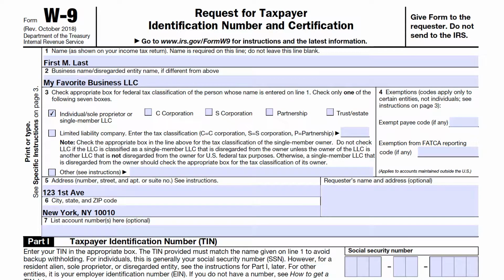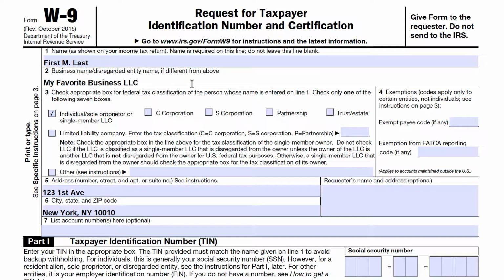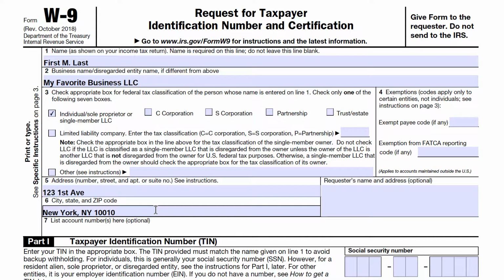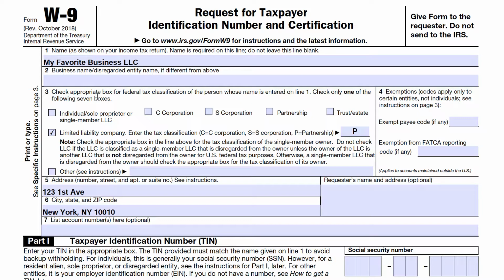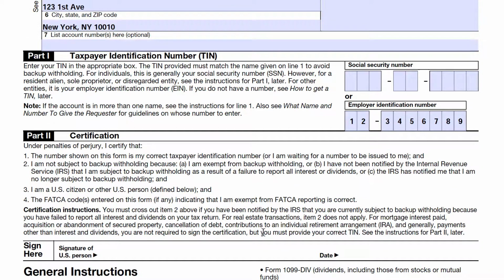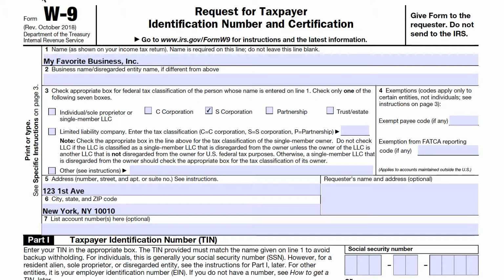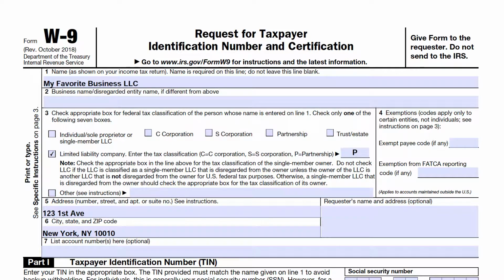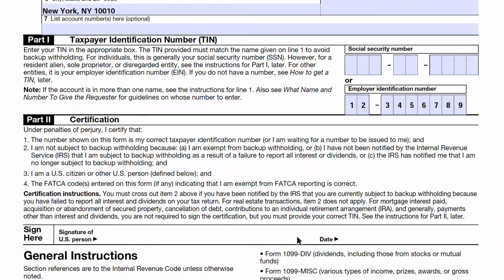Filling Out a Form W-9 as an LLC or Corporation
How to fill out a Form W-9 if you have an LLC or a Corporation